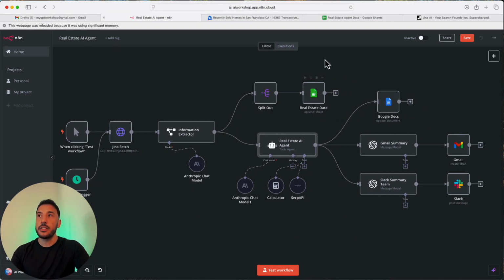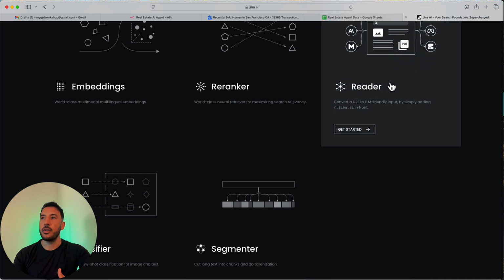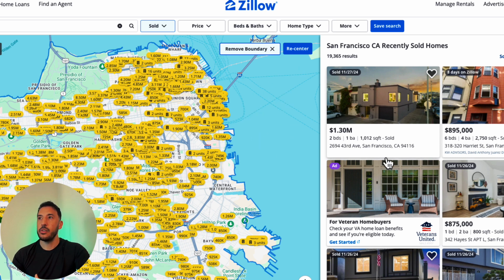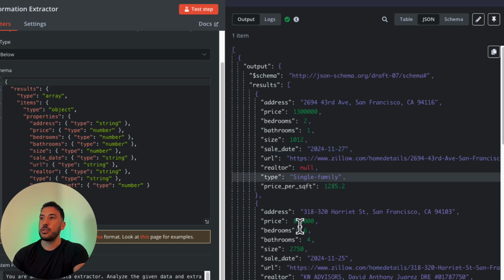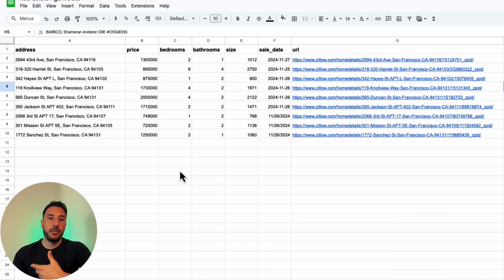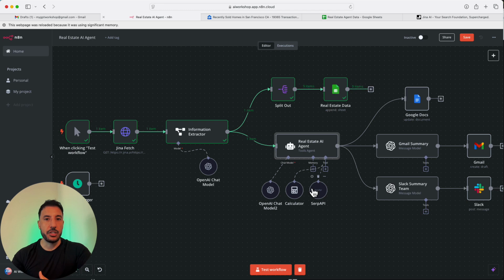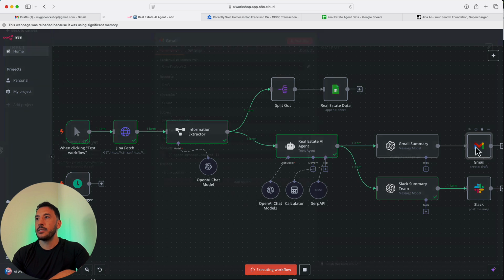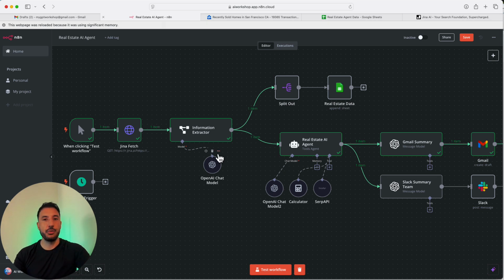This Real Estate AI Agent Changes Everything! (NO CODE!)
In this video I will walk you through step by step on how to create a real estate ai agent with n8n